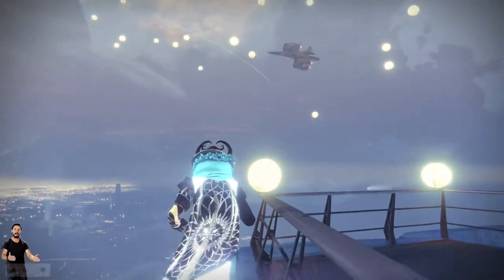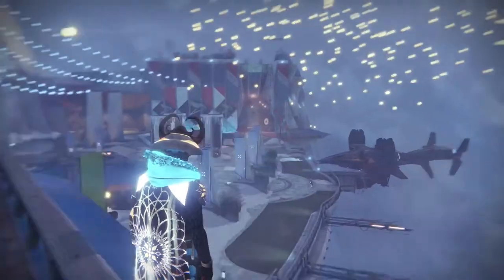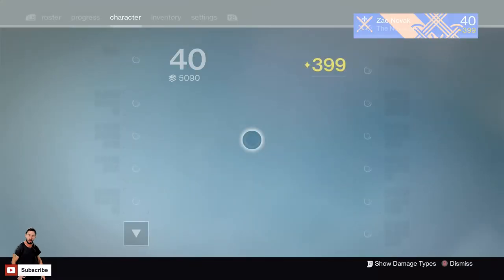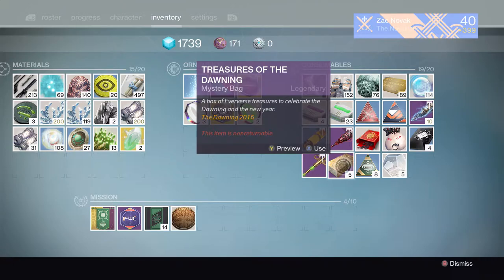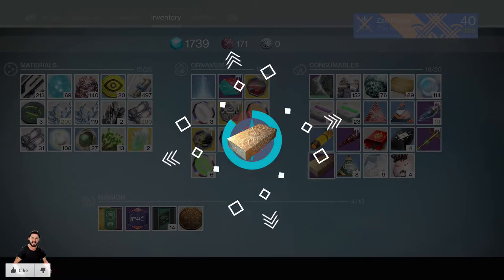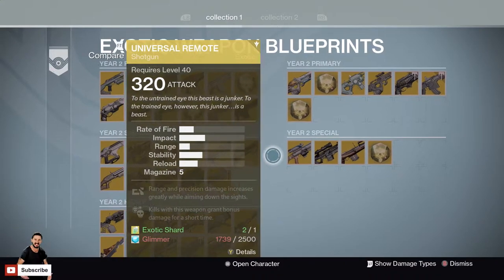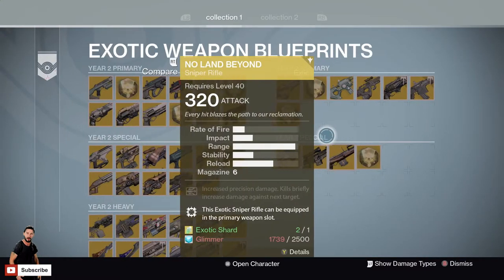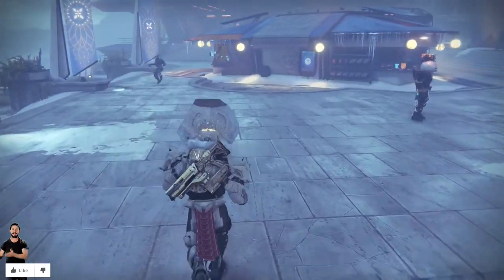Destiny - "GOODBYE DAWNING & SRL!" - 10x TREASURE'S OF THE DAWNING PACKAGES - EPIC LOOT!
In today's video we have a bunch of loot & Treasure's of the Dawning! FINALLY A FULL SET! ENJOY! :D

THUMBS UP!